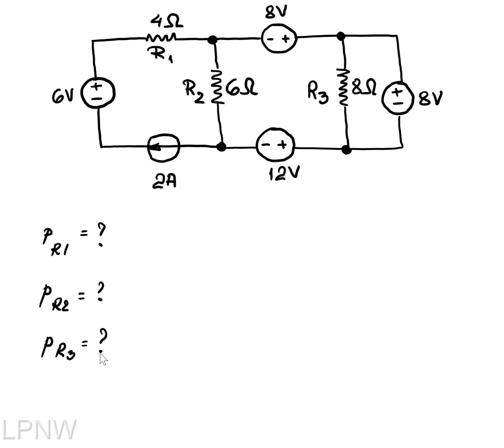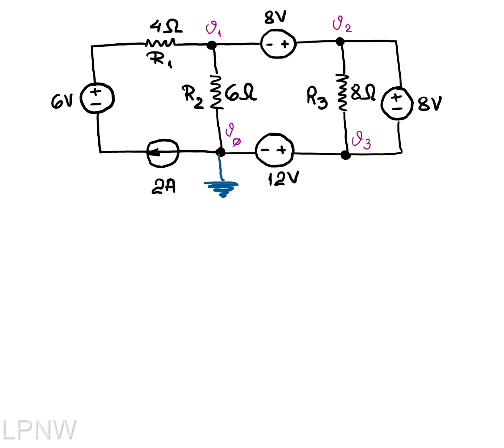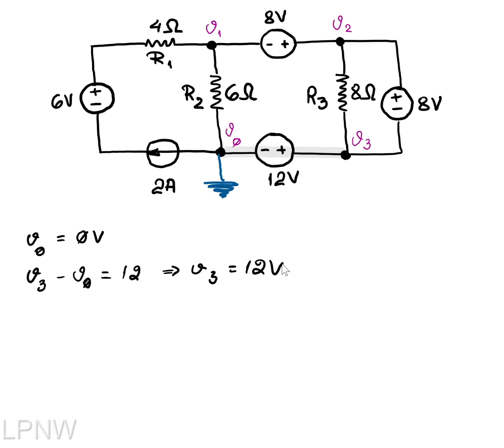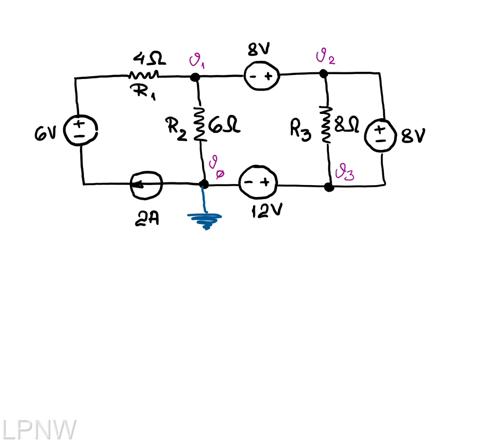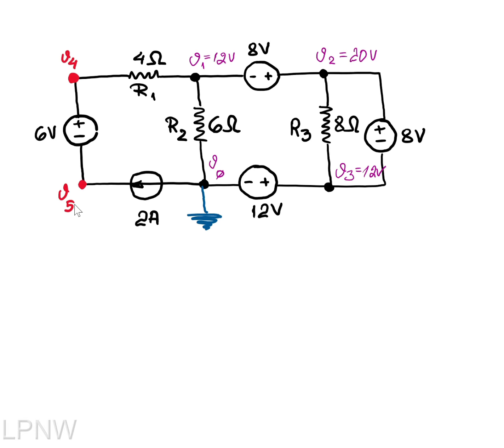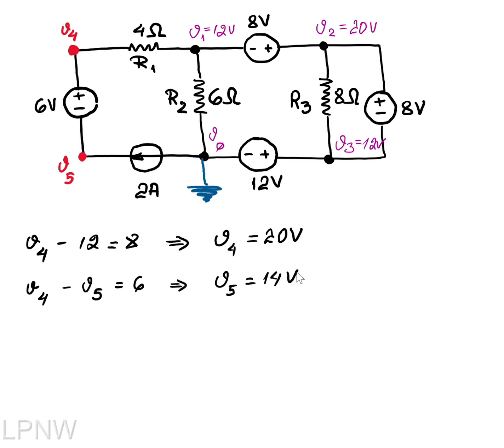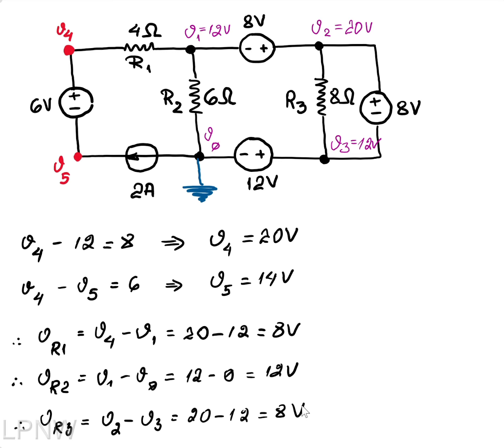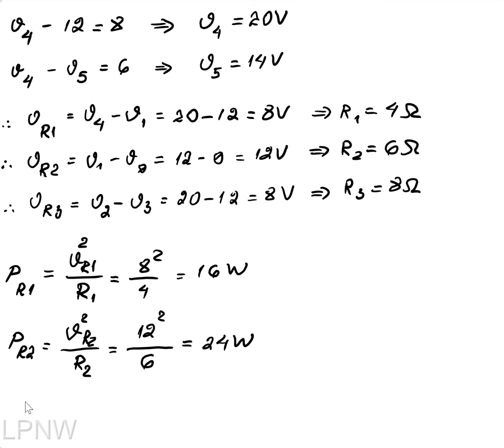Calculating power absorbed by each resistor in electric circuits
This video solves a question requiring calculation of the power absorbed by each resistor in a given electric circuit with multiple energy sources (several voltage and current sources). It uses nodal analysis to find the voltage across each resistor and shows a simplified version of the power equation that uses only voltage and resistor values. Organizing and reading reference node and respective node equations are explained in detail.